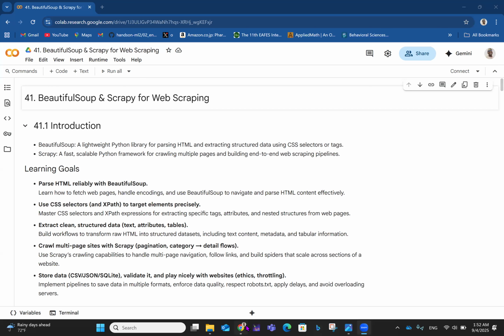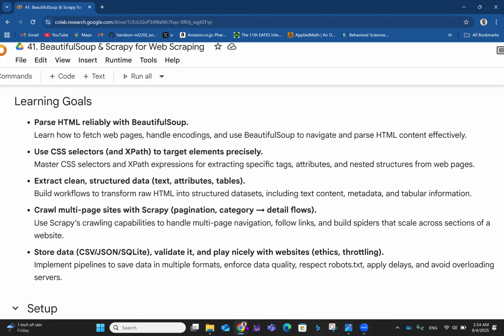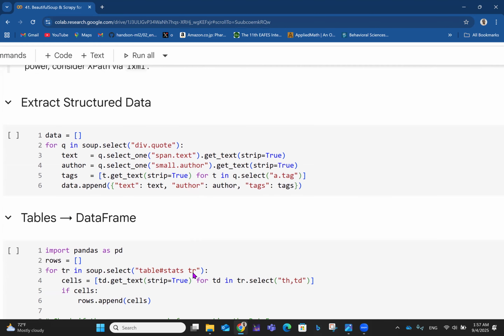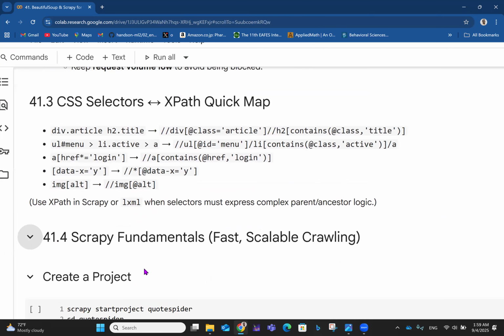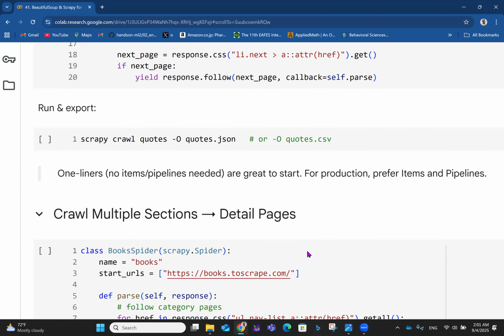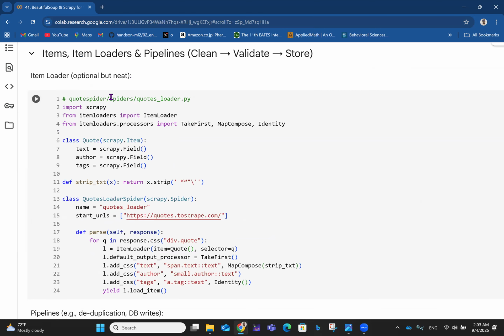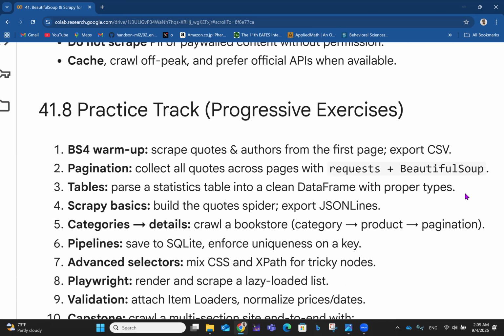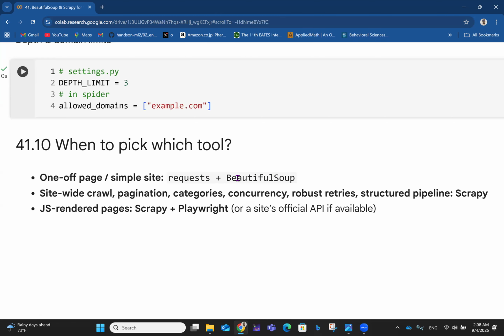41. BeautifulSoup & Scrapy for Web Scraping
In this video, we dive deep into web scraping with Python using BeautifulSoup and Scrapy, covering everything from parsing HTML with CSS selectors to extracting structured data, handling pagination, and crawling multiple pages efficiently.

You will learn how to build scalable spiders, clean and export your data into formats like CSV and JSON, and apply best practices for ethical scraping, throttling, and working with JavaScript-heavy sites.

Whether you’re a beginner or looking to level up your scraping workflow, this tutorial gives you the step-by-step knowledge to automate data collection like a pro.